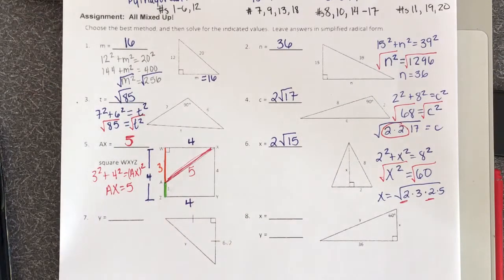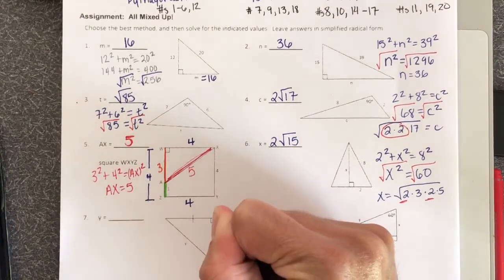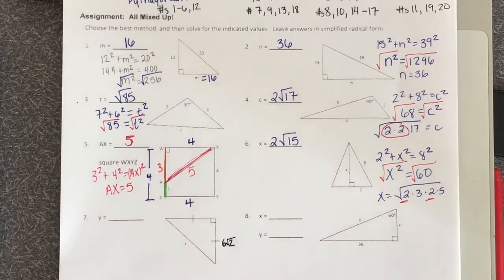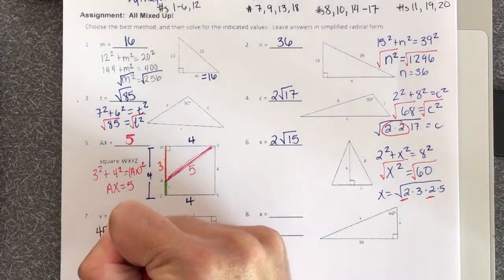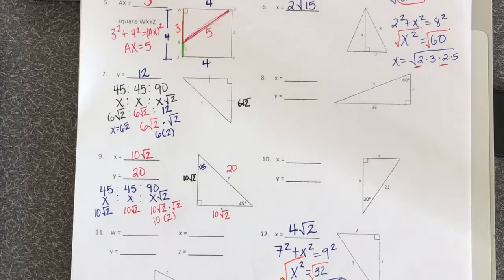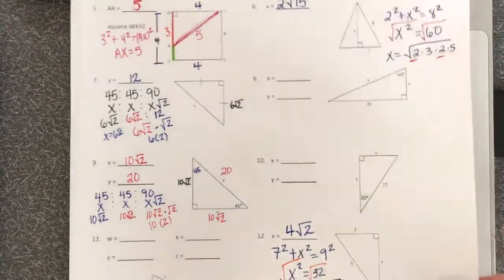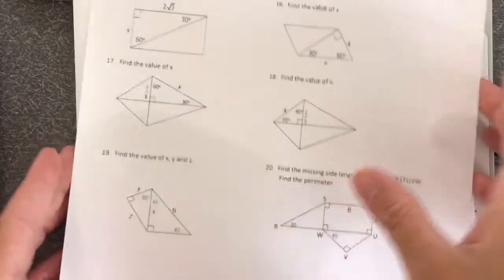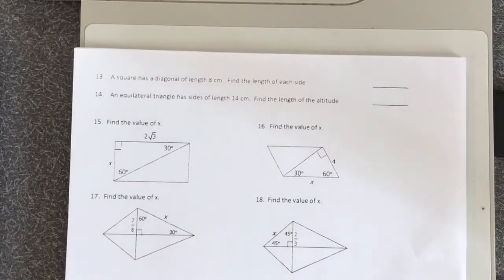M2 Special Right Triangles Practice 45:45:90